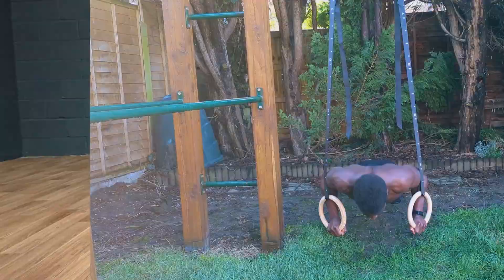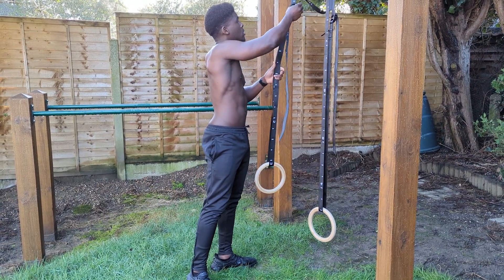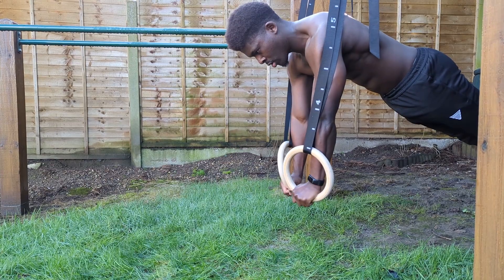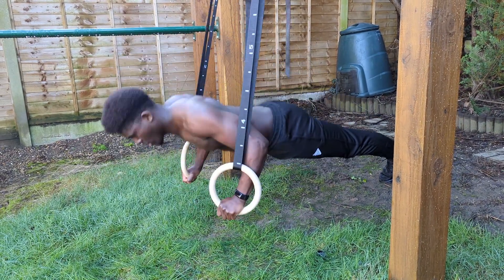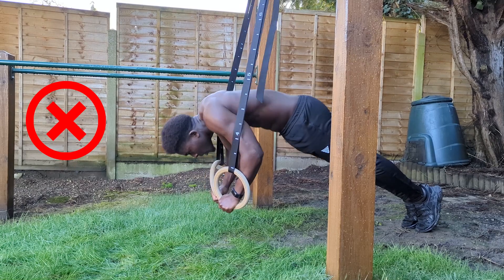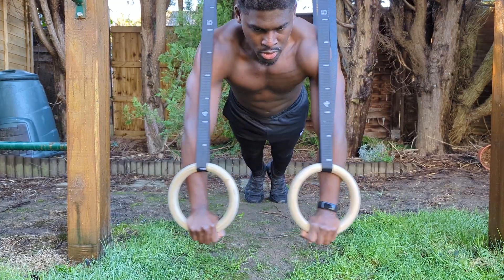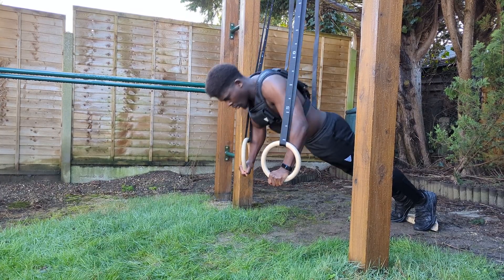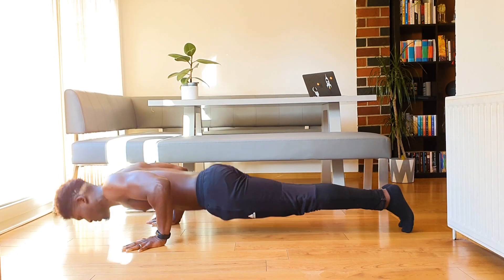Ring Push Up Tutorial | Do It Right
Ring push ups build up the chest and triceps and develop pushing strength in ways that only rings can. Here's how to do it!

00:00 - How to do ring push ups
00:20 - Ring push up set up
00:41 - Why turn rings out (RTO)
00:55 - Benefits of ring push ups
01:37 - Ring push up regressions
01:54 - weighted ring push up
02:02 - Archer Ring push up